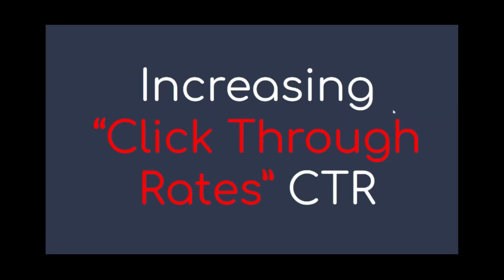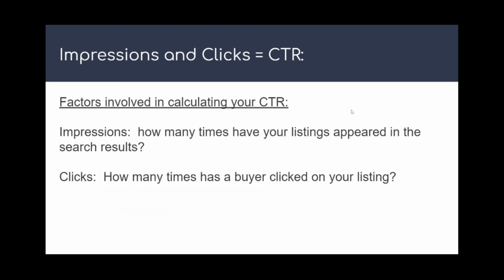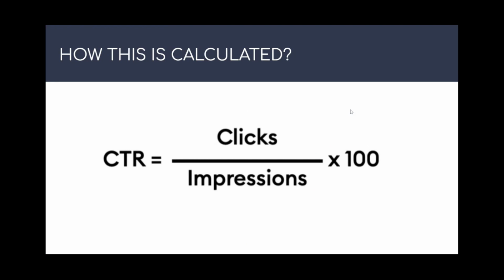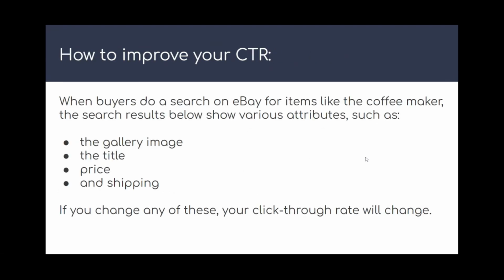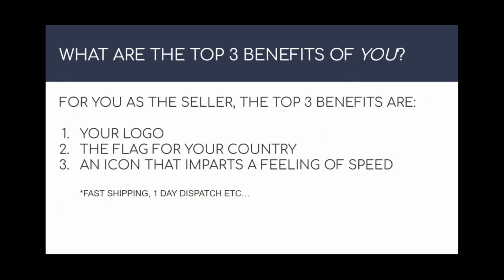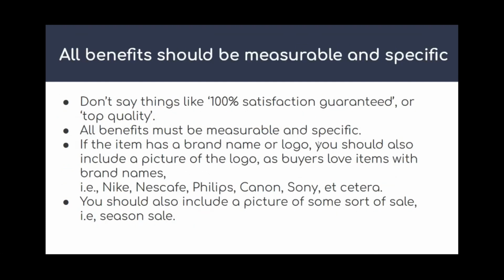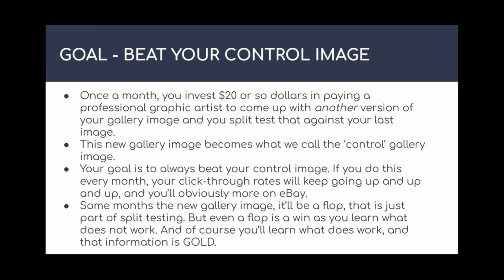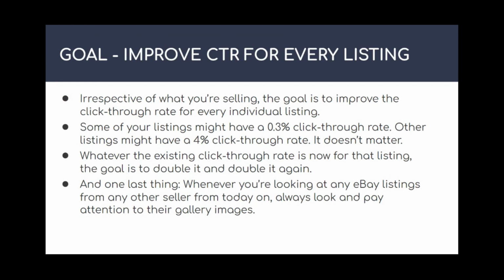How To Fix Your Slow eBay Sales 2023 - Rarely Used Tip #4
Scarcity Manager is putting out a series of video tutorials offering solid tips to fix your eBay sales if things are tanking for you.
Our joint founder has over 25 years selling on eBay, is a best selling author and professional eBay speaker and dropshipping expert.
In this video series, we will sharing some of his knowledge as a new solid tip each week.

𝗔𝗺𝗮𝘇𝗼𝗻 𝗶𝗻𝗰𝗹𝘂𝗱𝗲𝗱.

𝗖𝗵𝗲𝗰𝗸 𝗼𝘂𝘁 𝘁𝗵𝗲 𝘃𝗲𝗿𝘆 𝗳𝗶𝗿𝘀𝘁 𝗶𝗻 𝗼𝘂𝗿 𝘃𝗶𝗱𝗲𝗼 𝘀𝗲𝗿𝗶𝗲𝘀 𝗼𝗻 𝗛𝗢𝗪 𝗧𝗢 𝗙𝗜𝗫 𝗬𝗢𝗨𝗥 𝗦𝗟𝗢𝗪 𝗘𝗕𝗔𝗬 𝗦𝗔𝗟𝗘𝗦 𝘄𝗵𝗶𝗰𝗵 𝘁𝗲𝗮𝗰𝗵𝗲𝘀 𝘆𝗼𝘂 𝗵𝗼𝘄 𝘁𝗼 𝗺𝗮𝗸𝗲 𝗯𝗲𝘀𝘁 𝘂𝘀𝗲 𝗼𝗳 𝘆𝗼𝘂𝗿 𝟴𝟬 𝗰𝗵𝗮𝗿𝗮𝗰𝘁𝗲𝗿 𝘁𝗶𝘁𝗹𝗲 𝗮𝗹𝗹𝗼𝘄𝗮𝗻𝗰𝗲.

𝗖𝗵𝗲𝗰𝗸 𝗼𝘂𝘁 𝘁𝗵𝗲 𝟮𝗻𝗱 𝗶𝗻 𝗼𝘂𝗿 𝘃𝗶𝗱𝗲𝗼 𝘀𝗲𝗿𝗶𝗲𝘀 𝗼𝗻 𝗛𝗢𝗪 𝗧𝗢 𝗙𝗜𝗫 𝗬𝗢𝗨𝗥 𝗦𝗟𝗢𝗪 𝗘𝗕𝗔𝗬 𝗦𝗔𝗟𝗘𝗦 𝘄𝗵𝗶𝗰𝗵 𝗶𝘀 𝗮 𝗺𝗮𝘀𝘀𝗶𝘃𝗲 𝗴𝗮𝗺𝗲 𝗰𝗵𝗮𝗻𝗴𝗲𝗿 𝗶𝗳 𝘆𝗼𝘂 𝗮𝗿𝗲 𝗱𝗿𝗼𝗽 𝘀𝗵𝗶𝗽𝗽𝗶𝗻𝗴.

0:05 INCREASE YOUR CLICK THROUGH RATE - RARELY USED TIP #4
0:36 Where can you find this data?
1:10 How is your click through rate calculated?
1:40 The massive potential of your click through rate!
1:55 How do you improve your CTR?
2:15 Split testing your gallery image
2:40 Creating a Good Gallery Image
3:00 The Top 3 Benefits of You - The Seller
3:25 The Top 3 Benefits of the item you are selling
3:50 All Benefits should be measurable and specific
4:20 Now Test!
4:55 Only optimise ONE Listing at a time
5:25 You have now doubled traffic to that listing
6:13 Now beat your control image
6:55 Improve your CTR for every listing
7:30 Improving the gallery image
8:13 Other video tutorials to increase sales